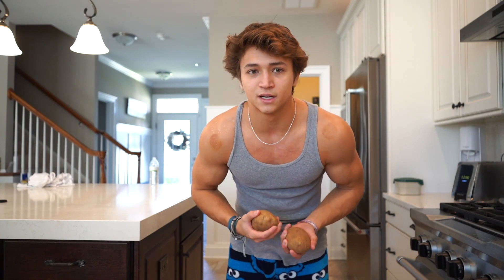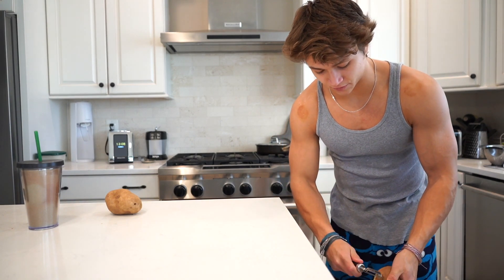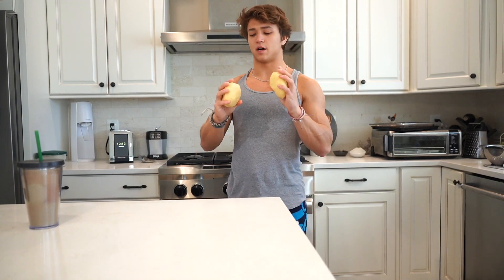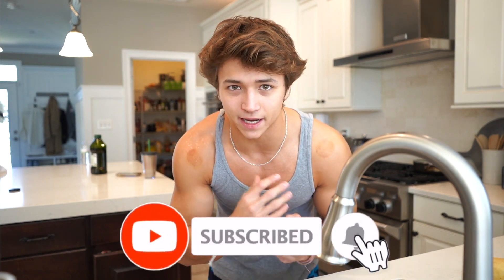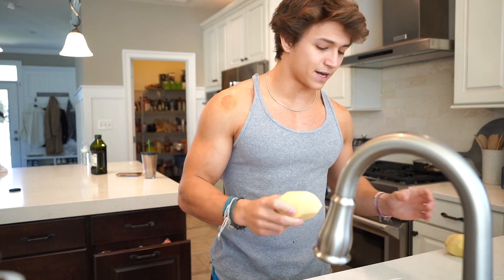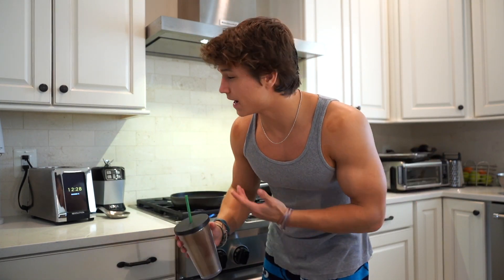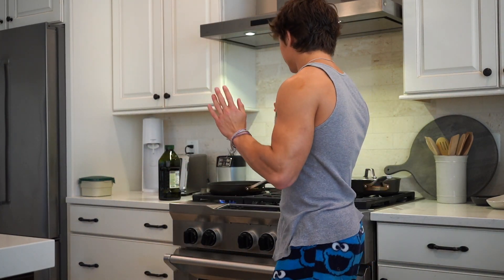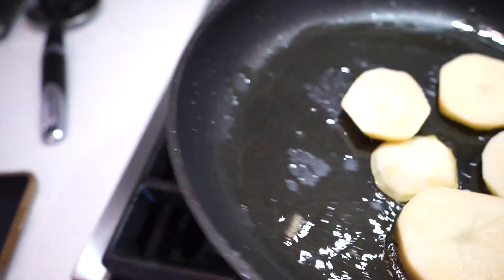cooking with adhd, but everything goes wrong (sorry)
P.S. yes I actually have ADHD and yes this is what it looks like.
CODES:
Socials:
No you're short.